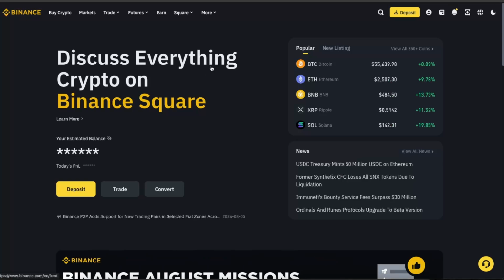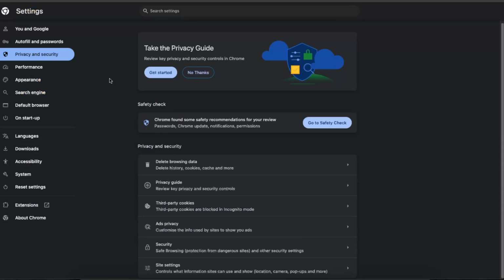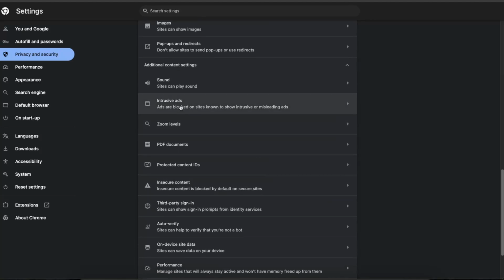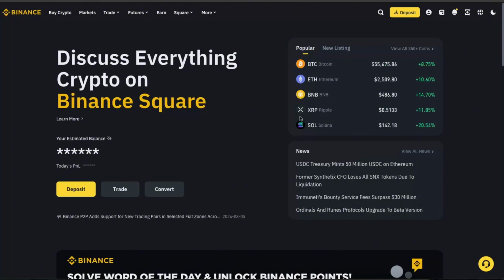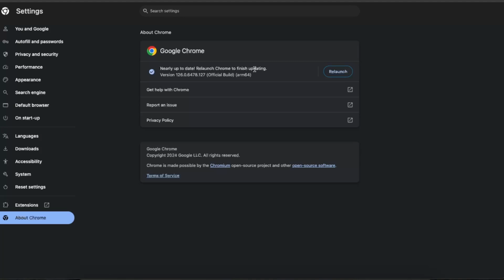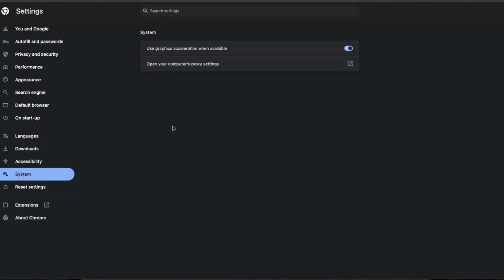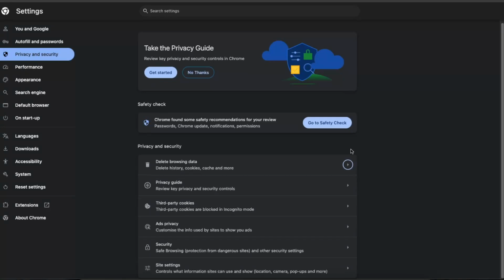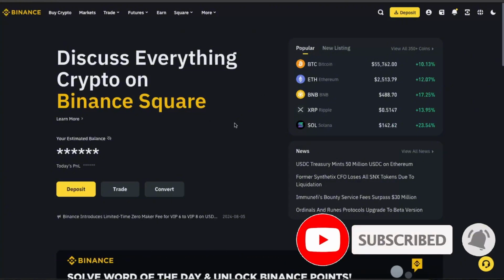How To Fix Binance Website Not Loading Or Not Opening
In this video I show you How To Fix Binance Website Not Loading Or Not Opening!